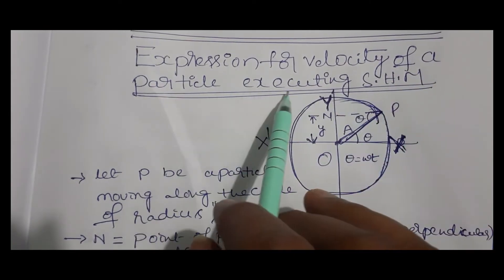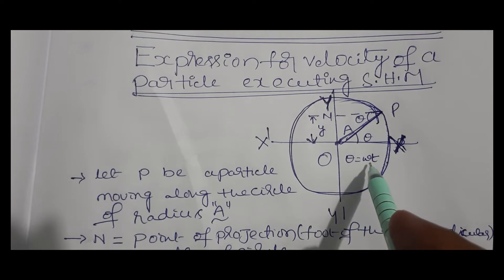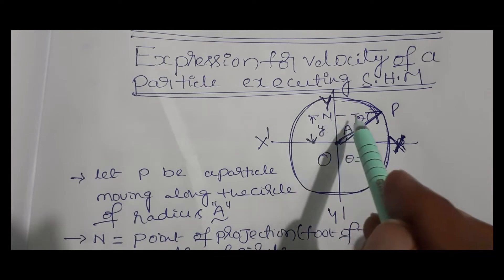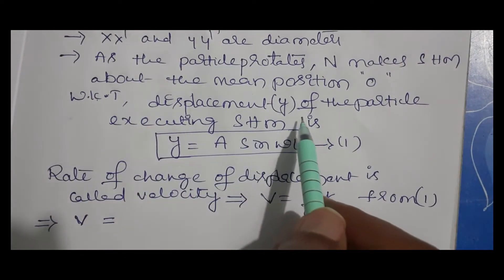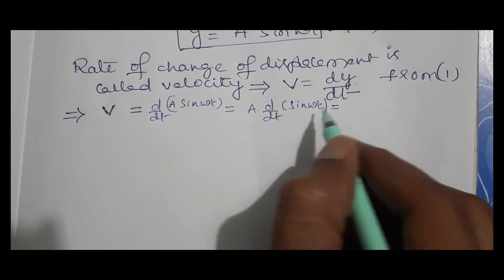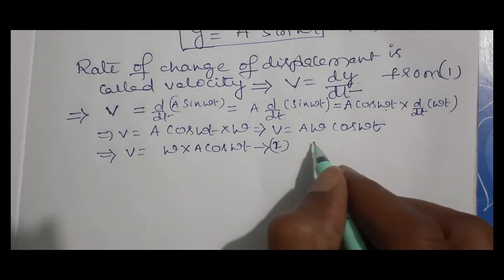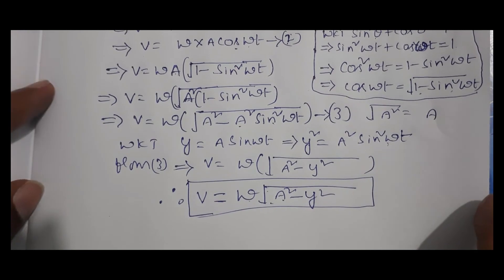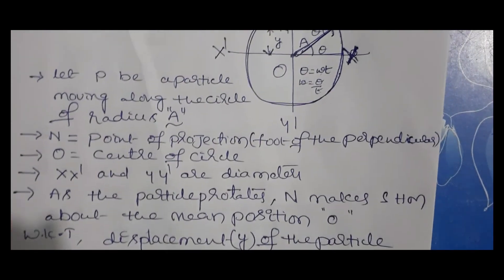EXPRESSION FOR VELOCITY OF A PARTICLE EXECUTING SHM CLASS11PHYSICS AND DIPLOMA PHYSICS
SHM  A ∝-Y CLASS11PHYSICS AND DIPLOMA PHYSICS

WHAT IS SHM OR SIMPLE HARMONIC MOTION
CLASS11 AND DIPLOMA PHYSICS
DEFINE SHM
DEFINE SIMPLE HARMONIC MOTION
CLASS11PHYSICS
DIPLOMA PHYSICS
POLYTECHNIC DIPLOMA PHYSICS

WHAT IS PERIODIC MOTION  DEFINE PERIODIC MOTION
SIMPLE HARMONIC MOTION
OSCILLATIONS
CLASS11PHYSICS
DIPLOMA PHYSICS
EXAMPLES OF PERIODIC MOTION
DIPLOMA FIRST YEAR PHYSICS
SIMPLE HARMONIC MOTION
CLASS11PHYSICS  CBSE
CLASS11PHYSICS NCERT
channel link is